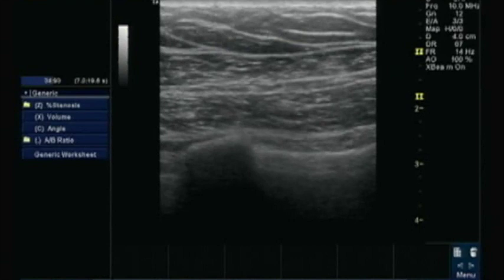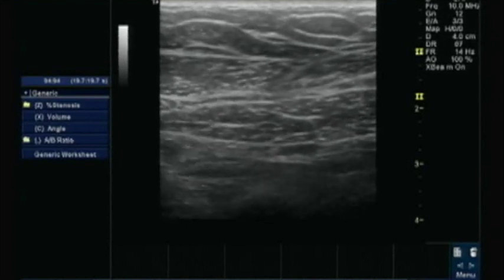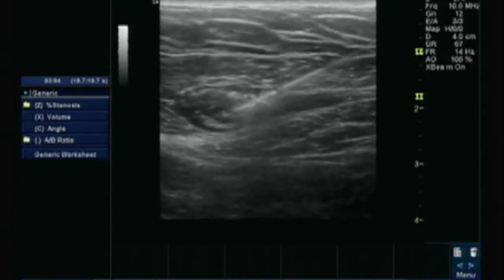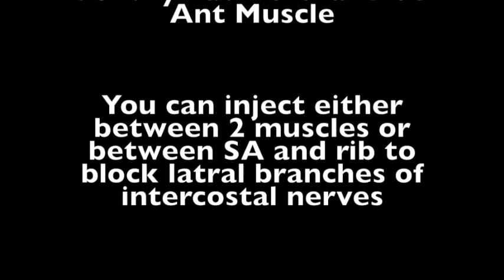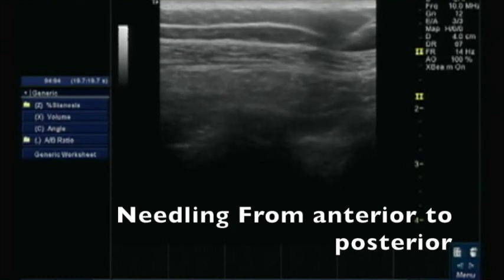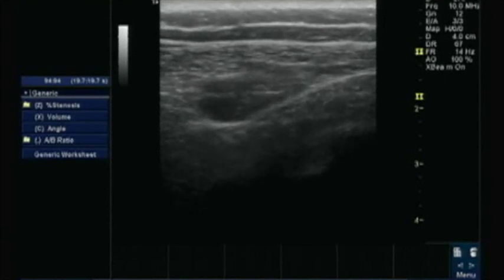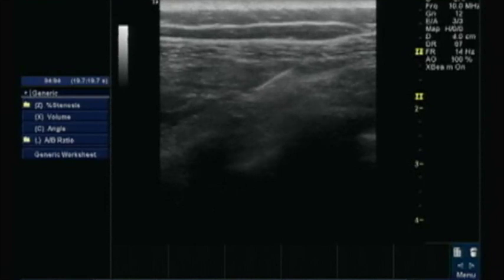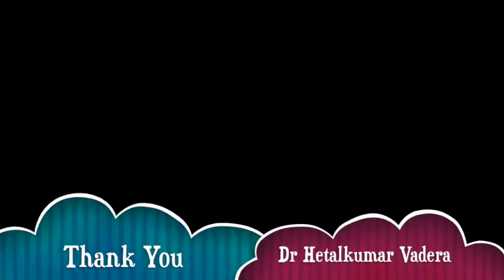PECS 1 AND Serratus Anterior Plane (SAP) BLOCK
These blocks are used to provide analgesia for breast surgeries and chest wall surgeries. They are field block and part of MMA ( Multi Model Analgesia)